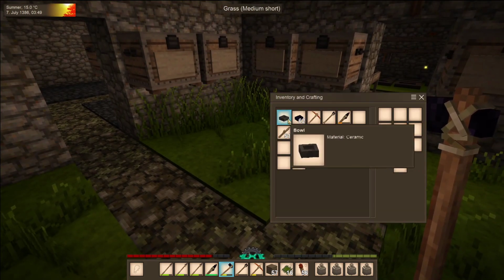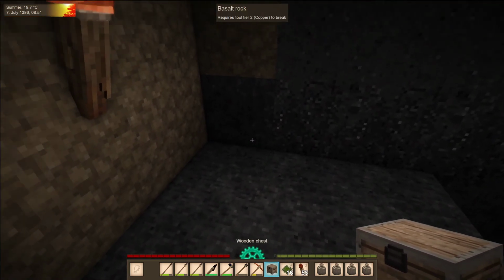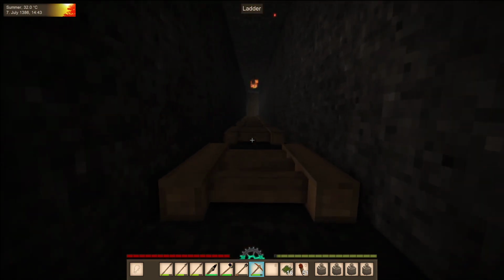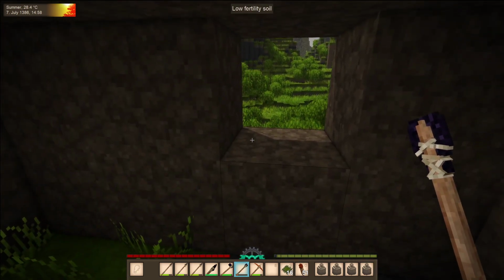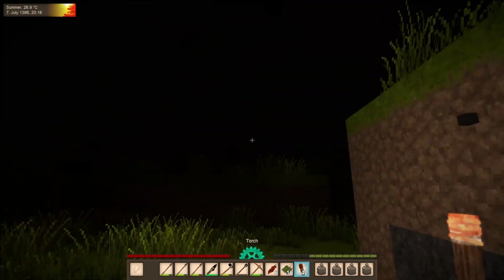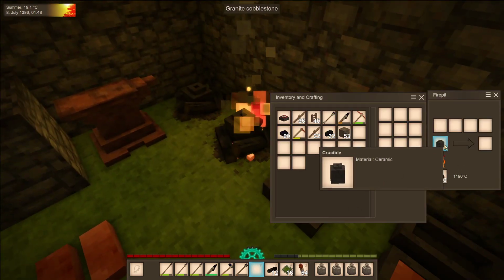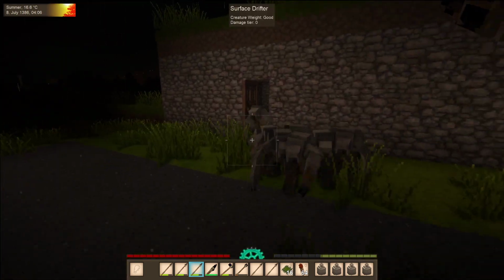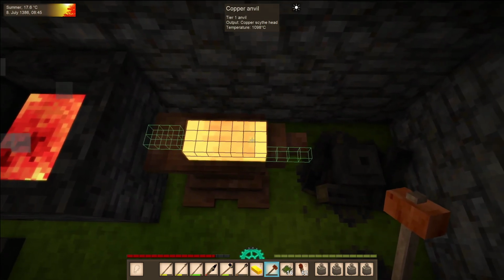Vintage Story / Wilderness Survival / Permadeath / Ep: 20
Let's Play 'Vintage Story', an open-world survival sandbox game. No, it's not a Minecraft Mod, it's a separate stand-alone game created by former Minecraft modders. Players familiar with the TerraFirmaCraft Mod will recognize many of it's features.

In this series Vorm increases the difficulty by playing the 'Wilderness Survival' mode. This mode increases enemy damage by 50%, increases hunger rate 25%, and increases food spoilage rate by 25% (among a few other smaller changes). He is also playing Perma-Death now.